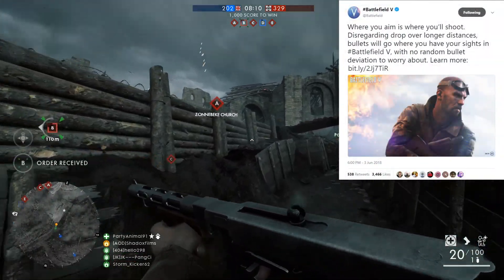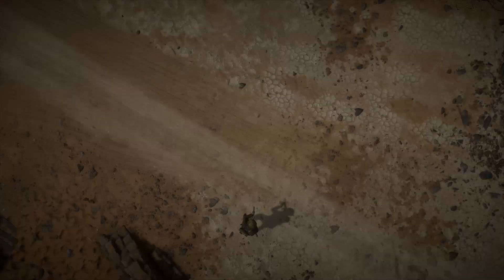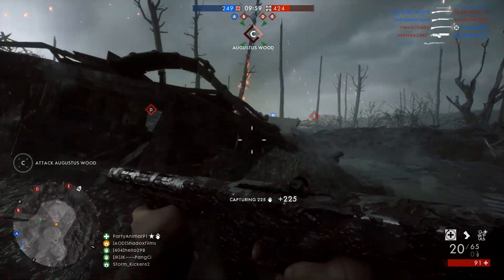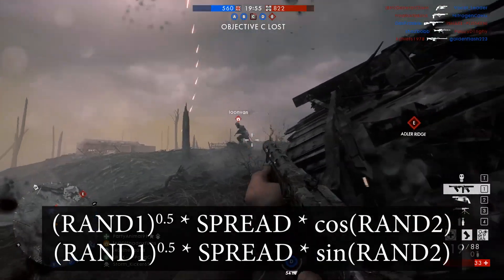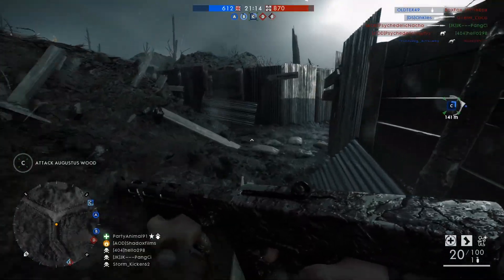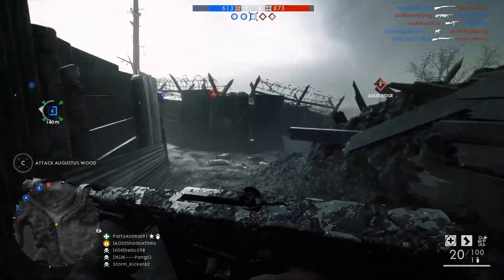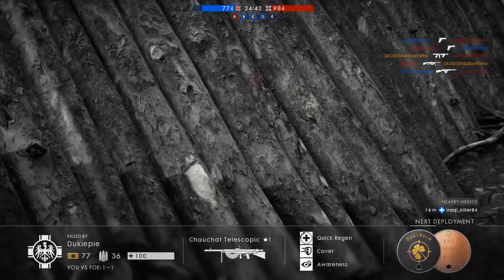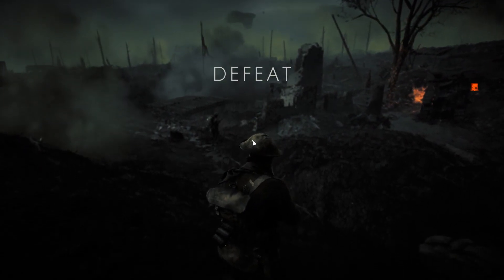How Does Spread Work in Battlefield? What's Changing in BF5!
Spread and weapon mechanics is often a misunderstood topic in battlefield games. This video will break down all the different mechanics of spread, recoil and random bullet deviation to give you a better understanding of how the system works now, and how things are changing in battlefield 5.

A lot of my information was sourced by symthic.com
Huge shoutout to the guys and gals over there for really making this topic a whole lot easier to research.

This video will give you an understanding of:
►What spread is
►How movement affects spread
►What exactly "Random Bullet Deviation" means
►How to calculate shot placement
►What changes are incoming for battlefield V.

Let me know down in the comments if you have any questions and I will do my best to answer them.

Hit me up on twitter